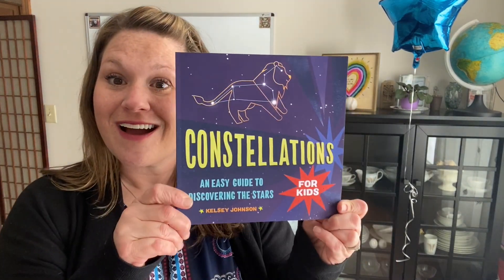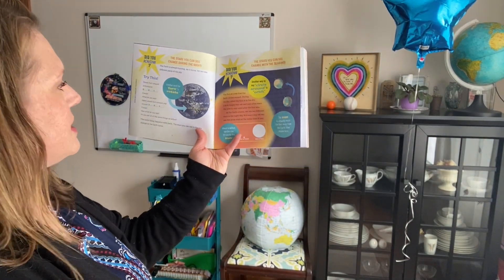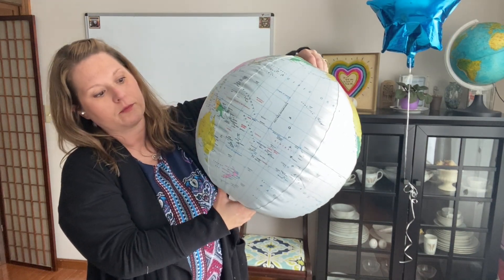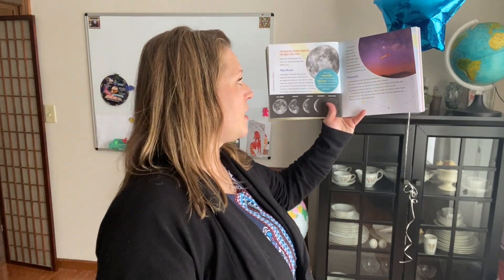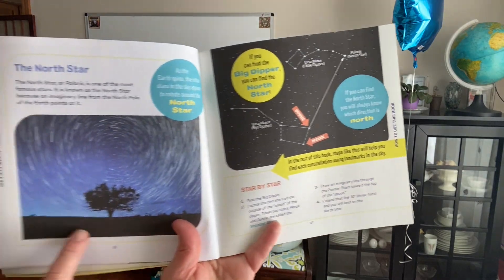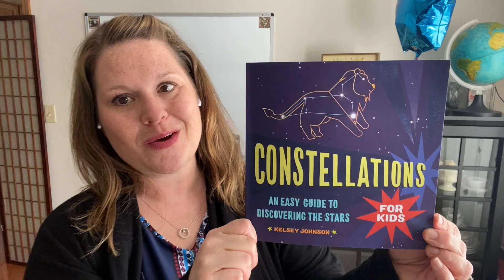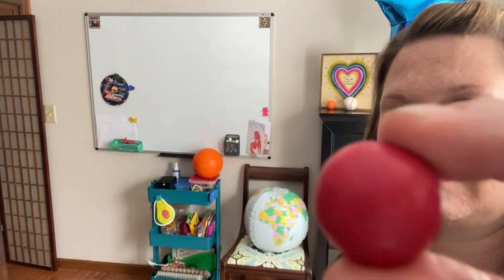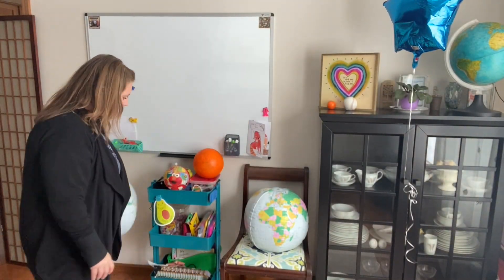Constellations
We read the book Constellations: An Easy Guide to Discovering the Stars by Kelsey Johnson. The app Star Finder is explored and we find constellations with it! Finally, we discuss star size and why the sun looks the largest to us even though it is a medium size star!